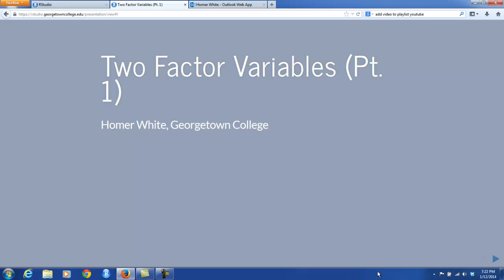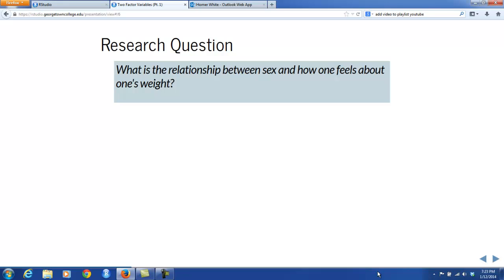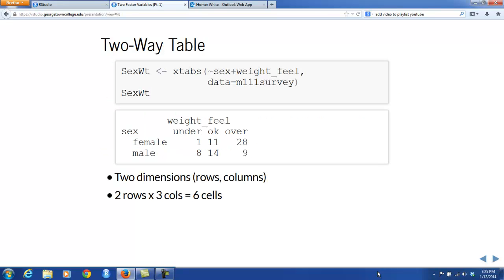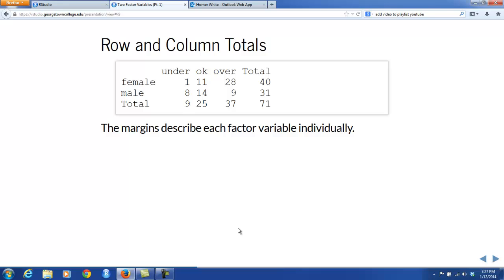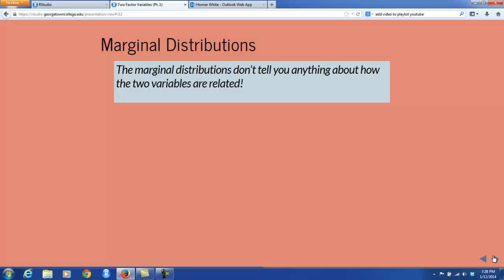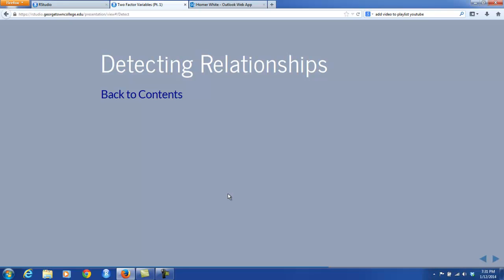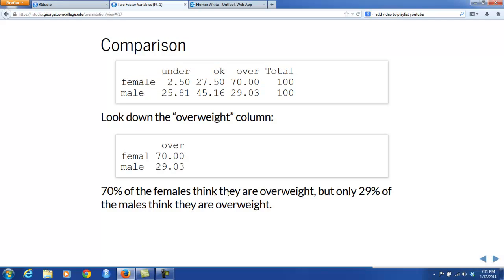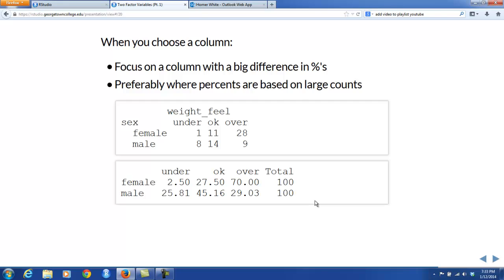Ch3P1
Relationships Between Two Factor Variables, Descriptive Aspect.  Marginal and conditional distributions, detecting and describing relationships, and some common pitfalls in describing relationships.